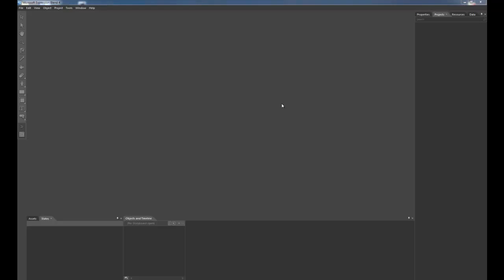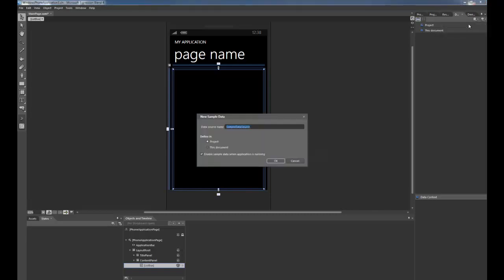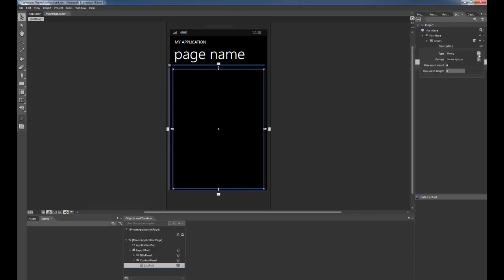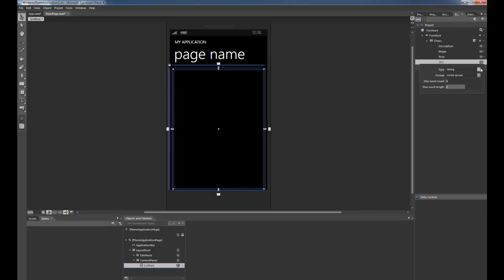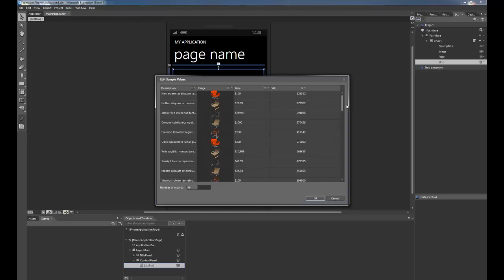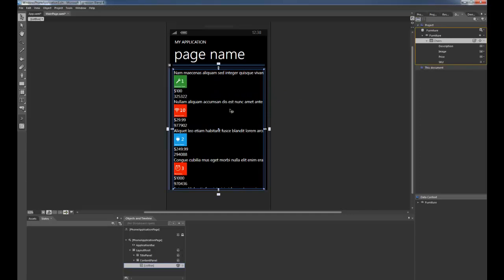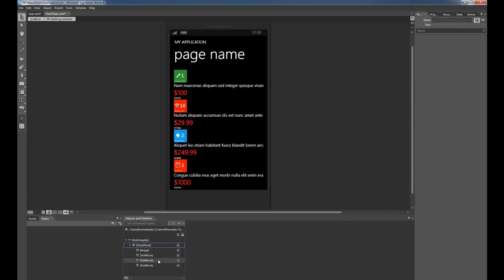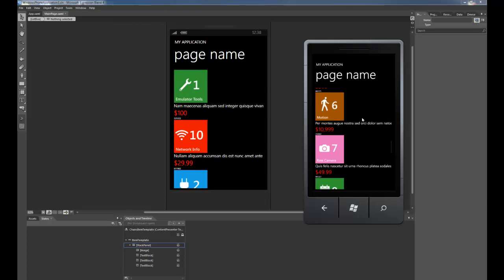Using Sample Data in Expression Blend for Windows Phone Apps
This quick video demonstrates how to use the Sample Data feature of Expression Blend 4 to create quick and easy data values to use in your Windows Phone applications.